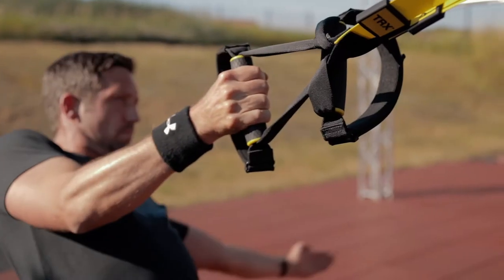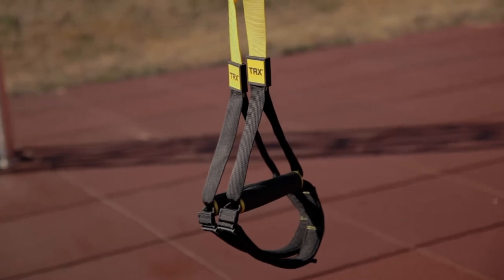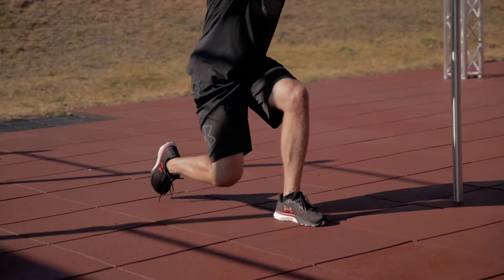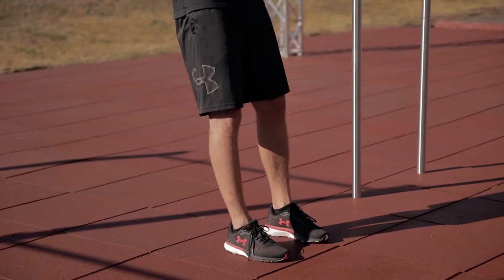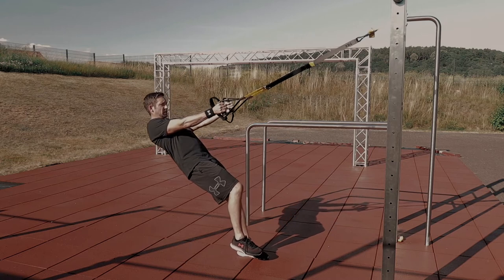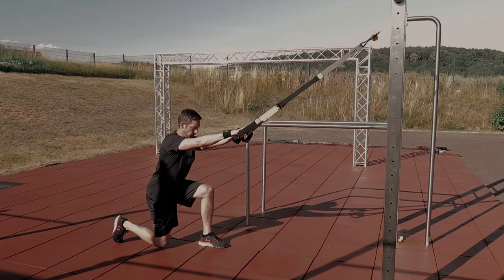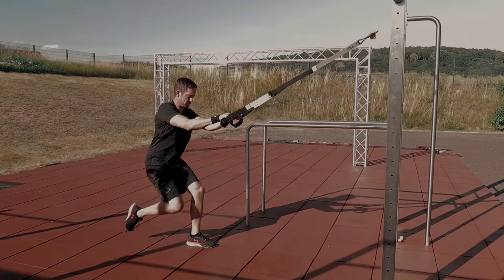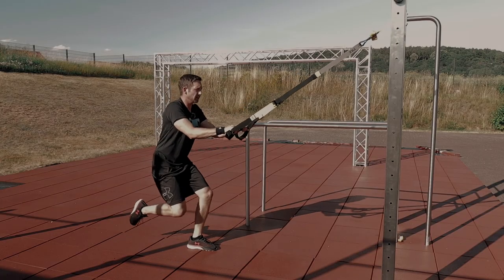TRX - Schlingentraining // Therapie- und Trainingszentrum Fun und Physio Wetter.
Yannic stellt euch unseren TRX Outdoor-Kurs vor. Was ist ein TRX? Was kann man damit alles trainieren? Für wen ist es geeignet und für welche Trainingsziele ist es einsetzbar? Dies und mehr erfahrt ihr in diesem Video.